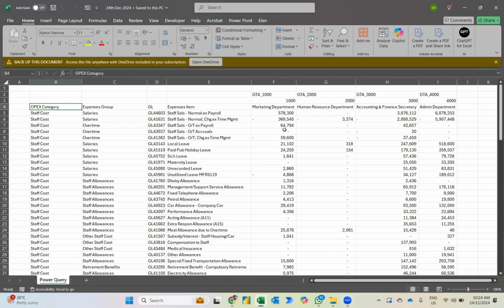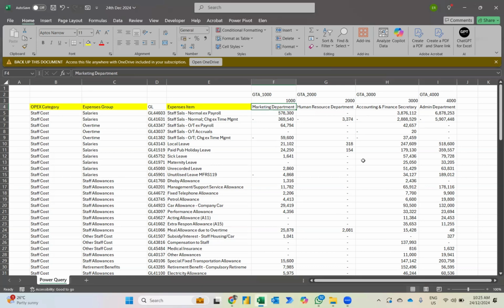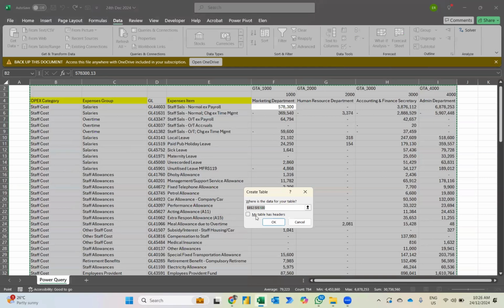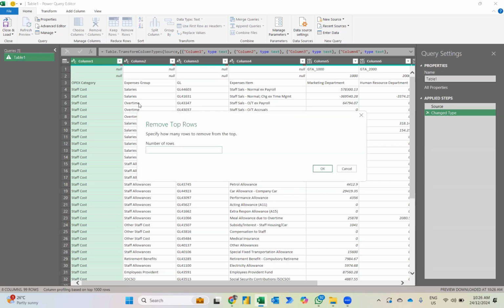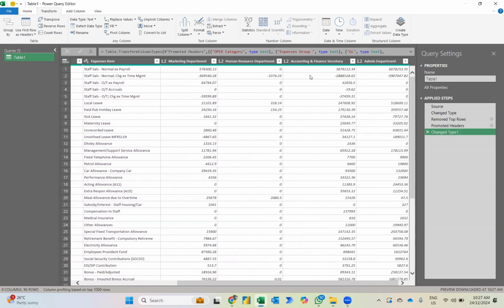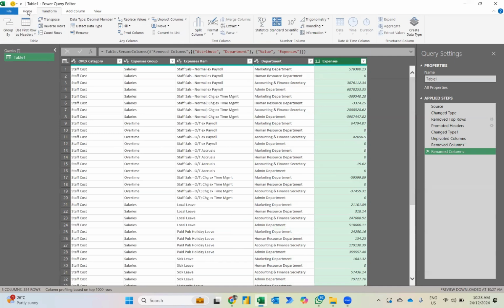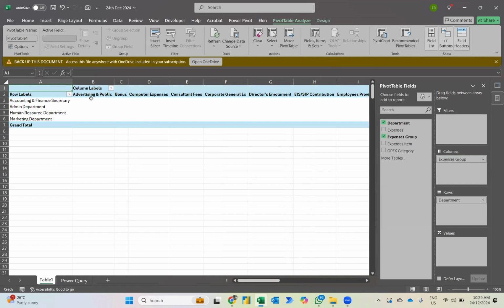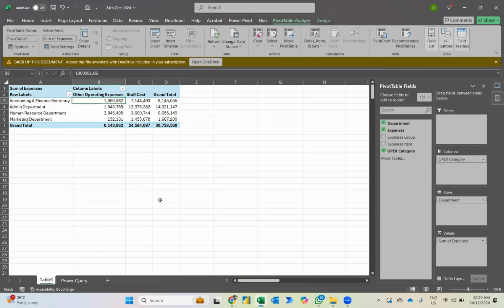Data Transformation and Analysis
In this video, I explained on how we can perform DataTransformation and DataAnalysis via PowerQuery and PivotTable in our MicrosoftExcel respectively.

To verify further, we can use Power Query to perform ETL where ETL means :
1. E = Extract where you can import data from other sources like internet, Excel file, folder, PDF, etc
2. T = Transform. This is where you can transform the data
3. L = Load. You can load the transformed data either in table, pivot table , pivot chart or only create connection only.

Meanwhile, PivotTable can do SAP where SAP means :
1. S = Summary where PivotTable can summarise the data
2. A= Analysis where PivotTable can perform the data analysis
3. P = Presentation. Using PivotTable, you can create interactive presentation.

Feel free to view this 6 minutes video. Should you have any questions or error, feel free to ask in the comments section.